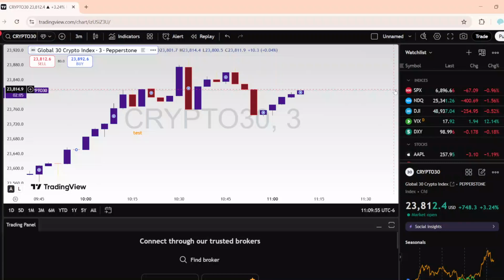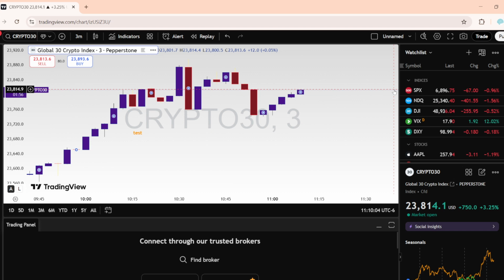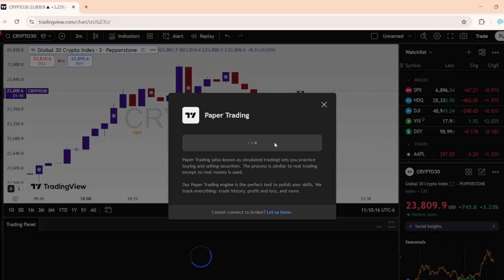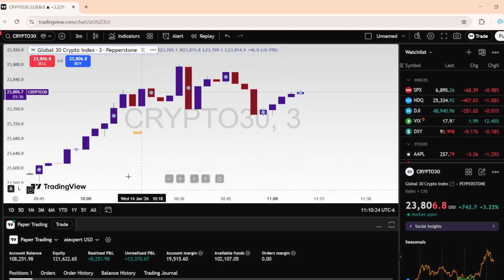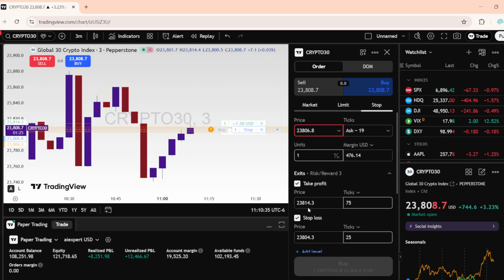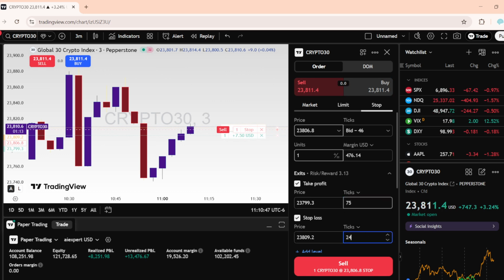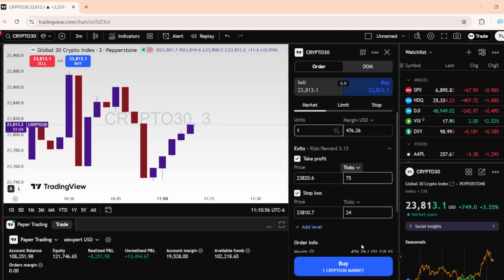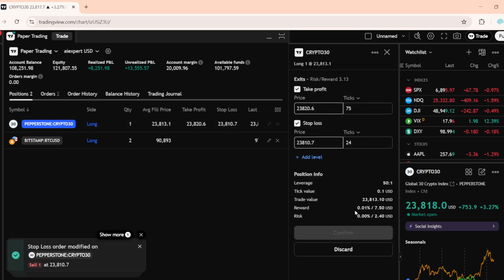How to Set a Stop Loss or Take Profit in TradingView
In this video, we discuss automated trade management by learning how to set stop loss and take profit levels. We demonstrate how to use the order entry panel to define your exit points at the time of entry, ensuring your risk is always controlled.

00:00 Intro
00:16 Open TradingView and Connect
00:45 Place a New Order
00:51 Stop-Loss and Take-Profit Explained
01:11 Enter Price Levels and Confirm
01:48 Order Sent and Visualization
02:02 Modify an Existing Order
02:26 Conclusion